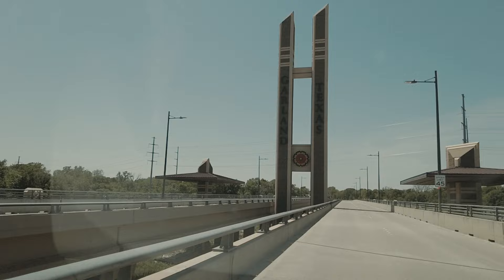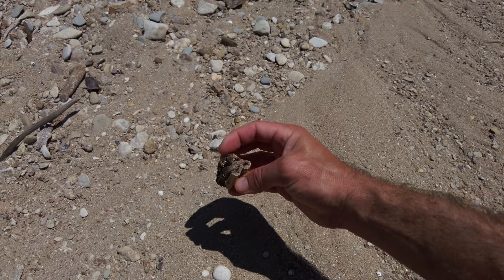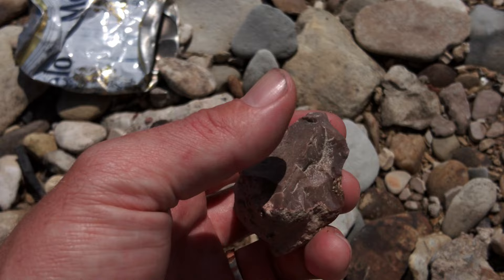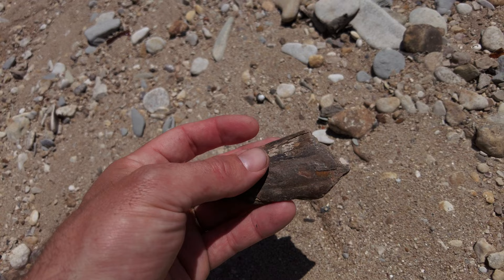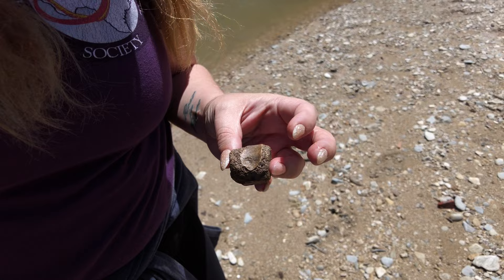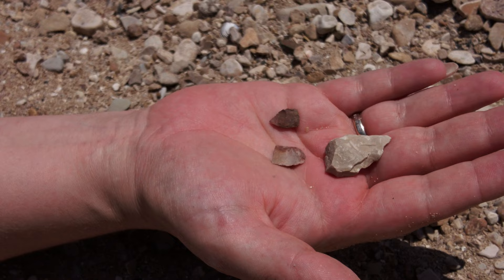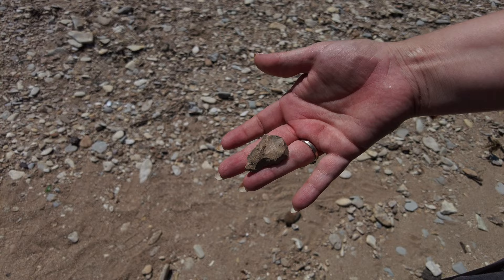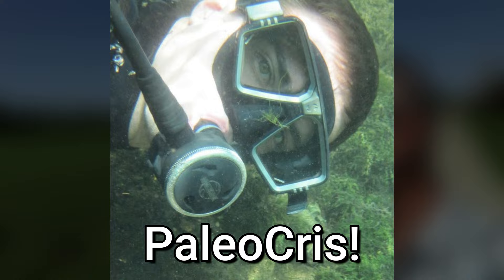We Tell You EXACTLY Where To Find Fossils Near Dallas, Texas!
we don't normally just give away locations unless it's a fossil Park or an already well known area, we decided this time to share some of the knowledge. Also, Texas in general is very fossiliferous, so get out explore new areas and you can find your own spots just like this or better!

In this video we take you to one of our special spots that we scouted, and do something NEW AND UNEXPECTED by giving away the exact location in a "New spot Reveal!" This is something we have never done before in one of our videos, but we thought it would be a nice SURPRISE! We also find something very unexpected for this location!!! Check it out! & Happy hunting!

Cinematography by Jonathan & Barbara Bevill